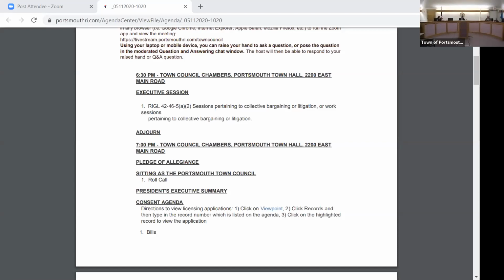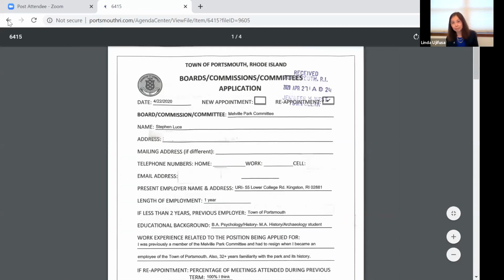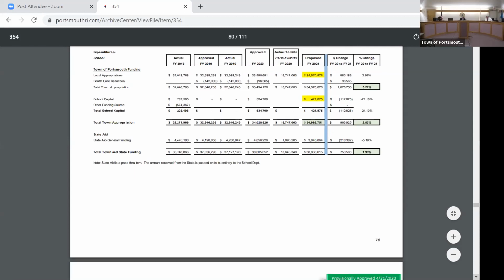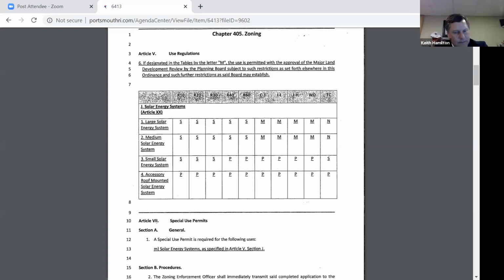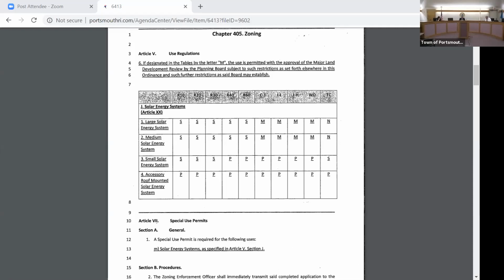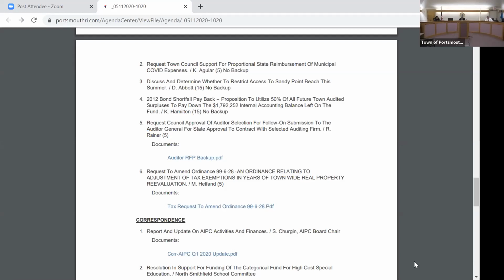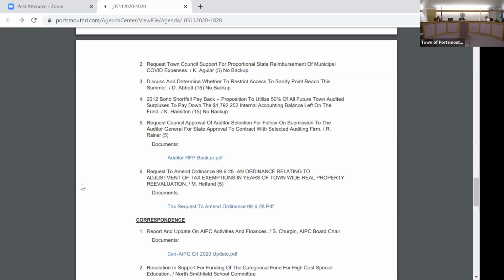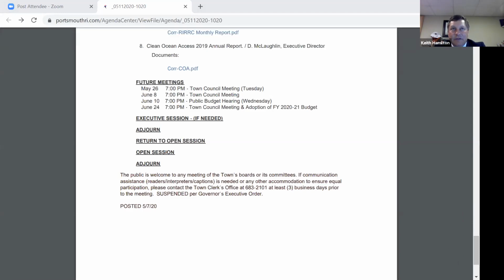05/11/2020 Town Council Meeting Main Meeting